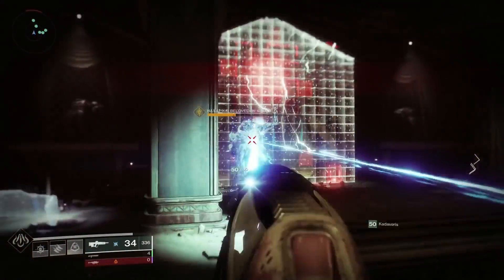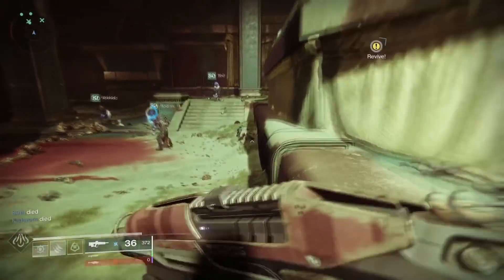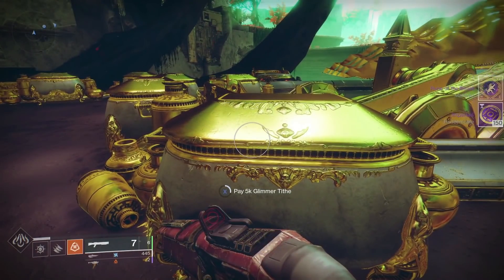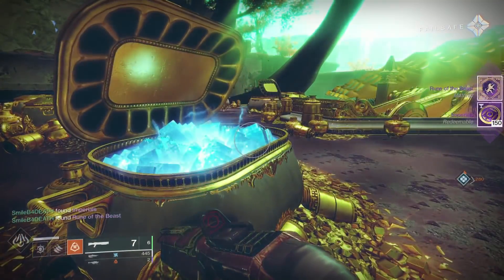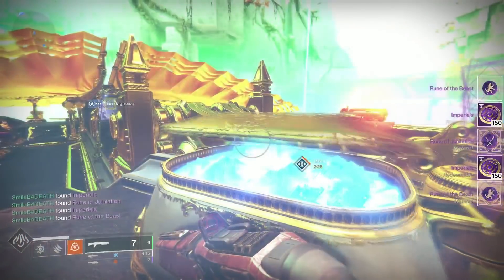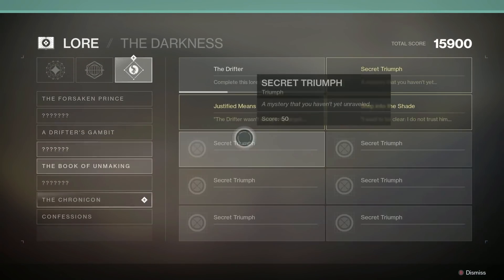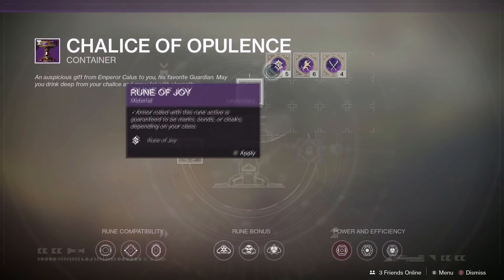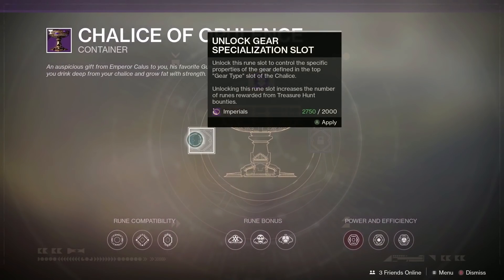Destiny 2: IMPERIAL COIN "FAST" & "EASY" IMPERIAL COINS/RUNES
Showing you how to gain FAST imperial coins in destiny 2 new dlc!